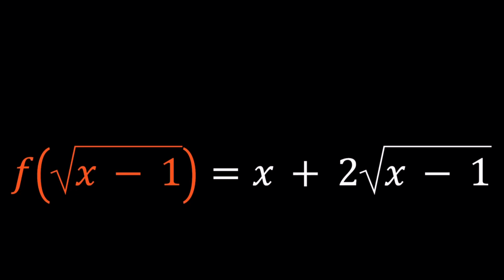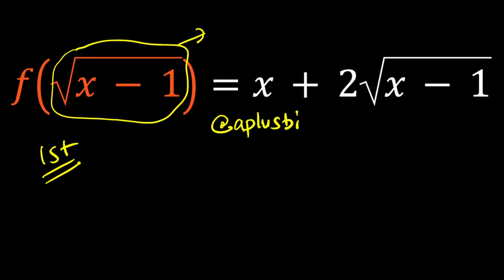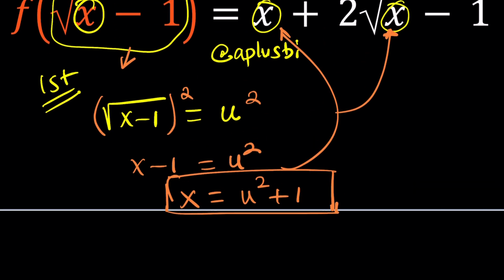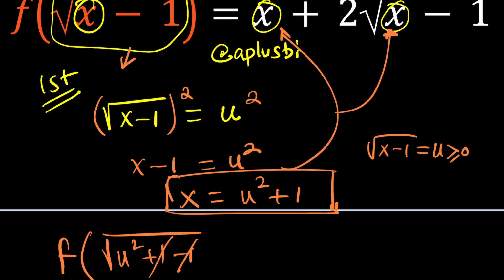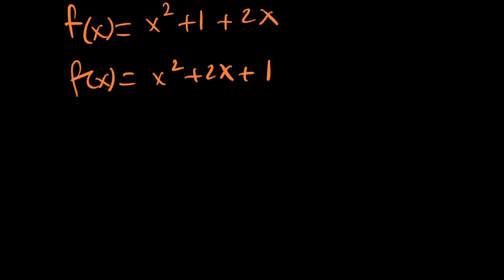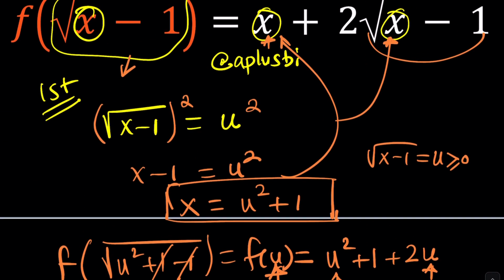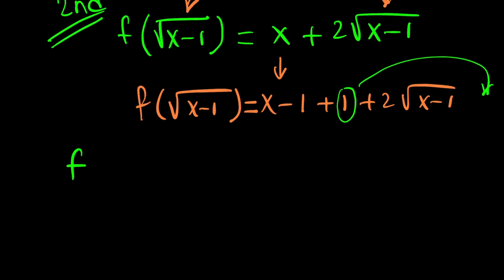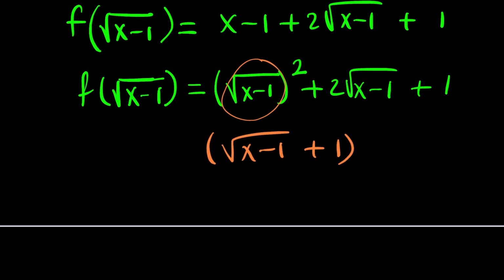Unlock the Function!